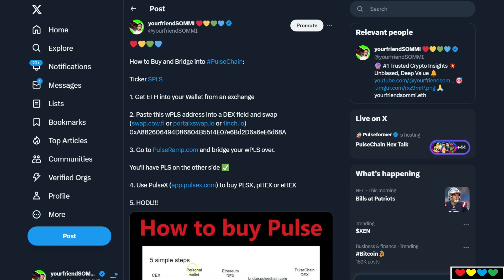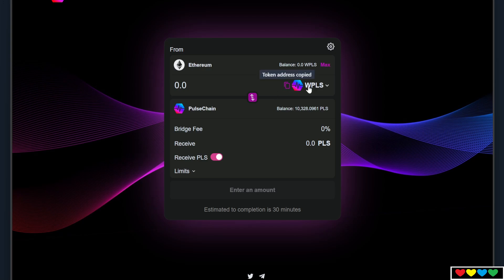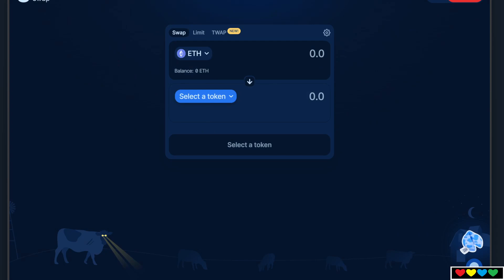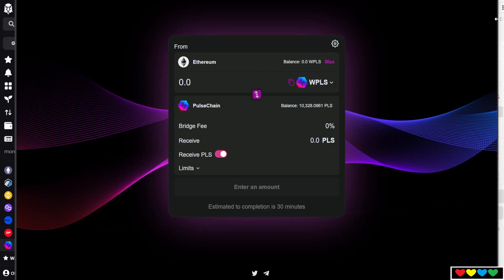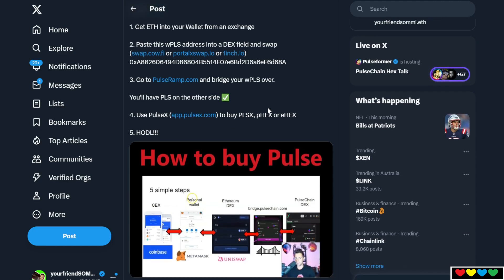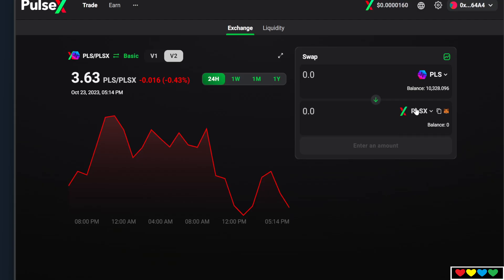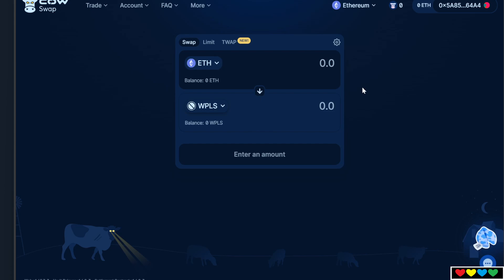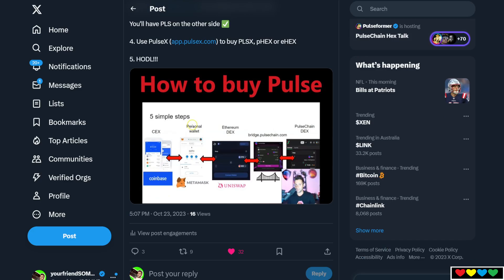(Tutorial) How to Buy PulseChain (PLS, PLSX, eHEX, pHEX)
Links:
(Click on the little copy card next to wPLS)
DEX:
swap.cow.fi
PortalXSwap.io
1inch.io

wPLS Address:
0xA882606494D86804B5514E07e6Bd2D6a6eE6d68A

Timestamps

00:00 1. Deposit ETH and Grab wPLS Address (PulseRamp.com)
01:37 2. Use a DEX
02:21 3. Bridge over using PulseRamp.com
03:50 4. Use PulseX (app.pulsex.com)
05:44 5. Make sure you HODL!